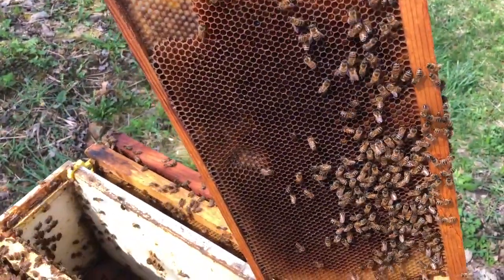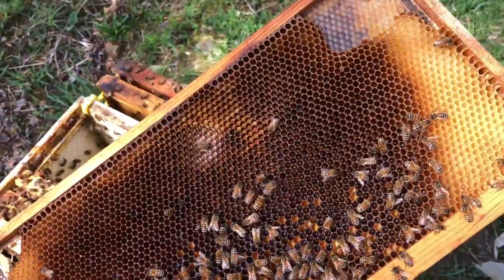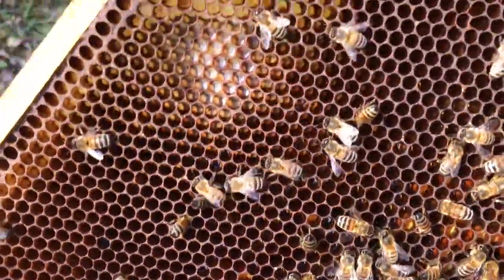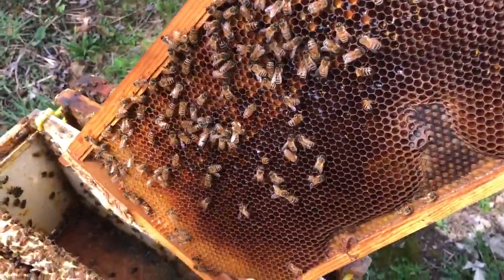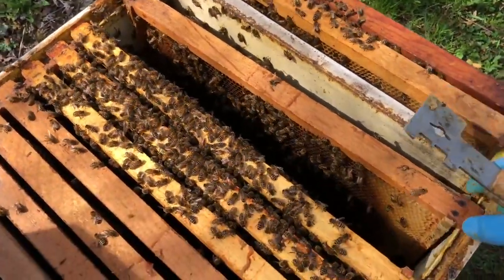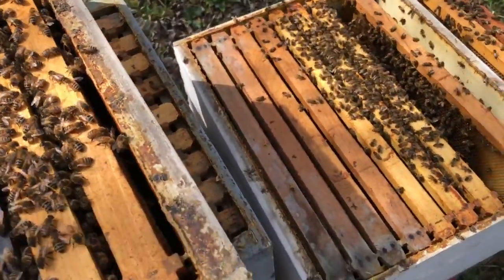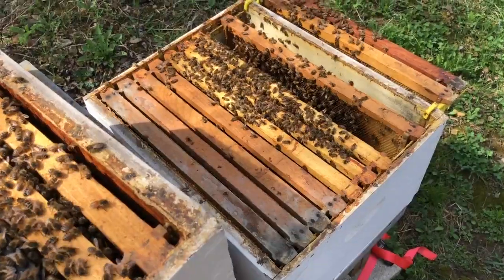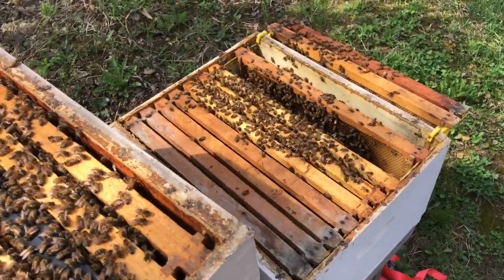Backfilling the Brood Nest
I have heard of this but not seen in yet until today and wanted to share in case you needed to know what to look for with your bees.  Since the queen is an egg-laying machine she is too heavy to fly if they swarm.  Through this process of reducing the amount of cells the queen has to lay in, she loses some weight and can fly again.  There are at least two things you can do as a beekeeper; add boxes or rotate existing boxes so the queen can stay ahead of the nectar coming in.  In my case I ended up rotating the bottom deep up to the middle position between two medium boxes.  Later when I have more time I will split this hive.